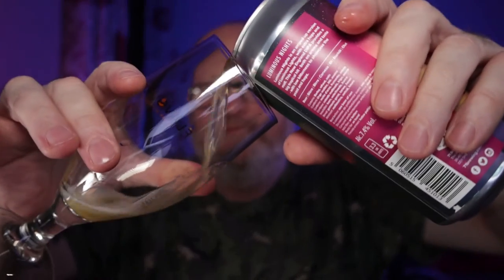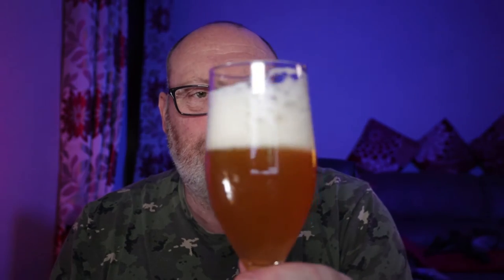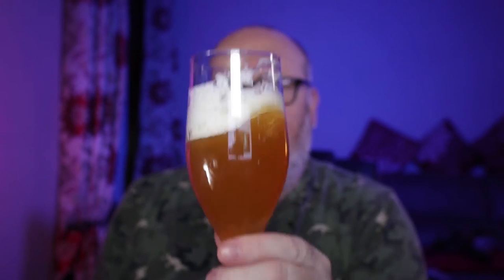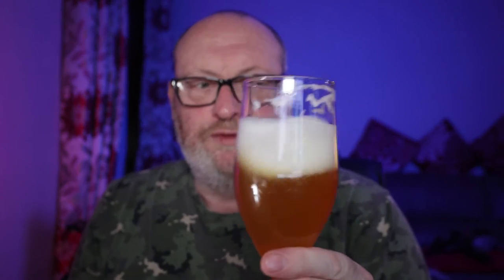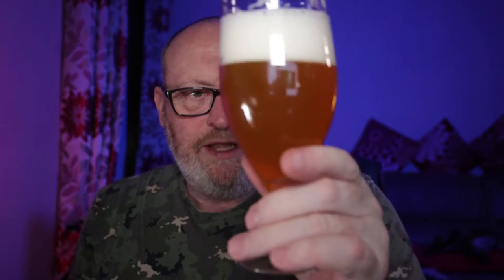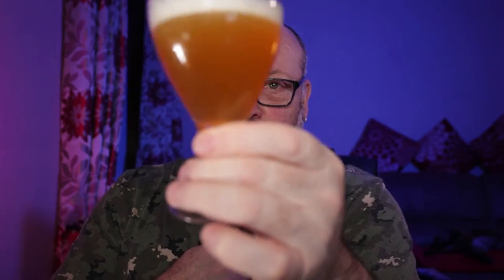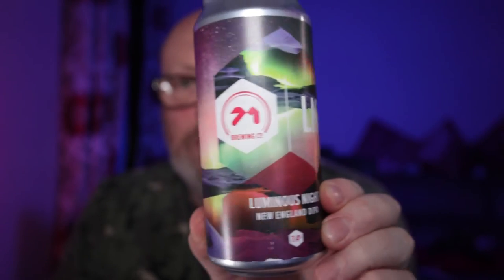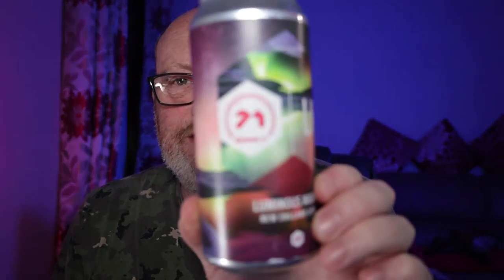Luminous Nights - DIPA from LIDL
71 brewing company of Dundee's version of a DIPA